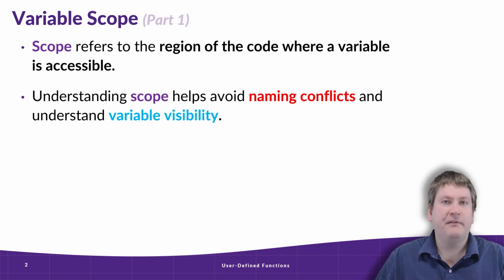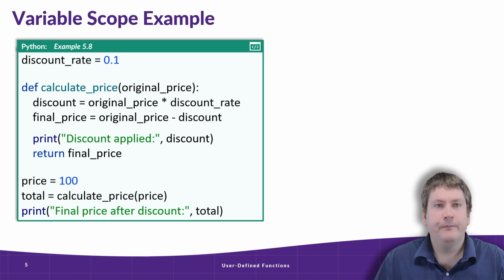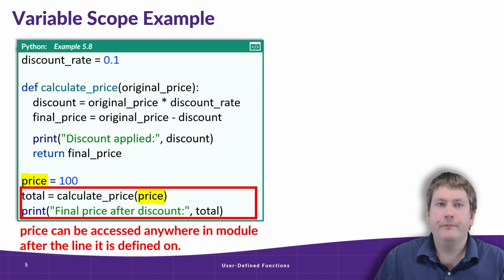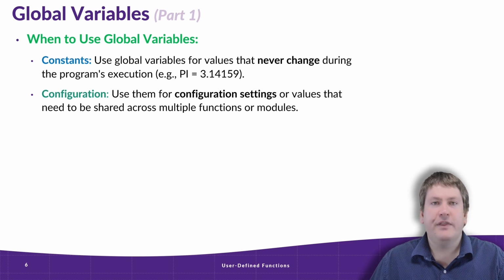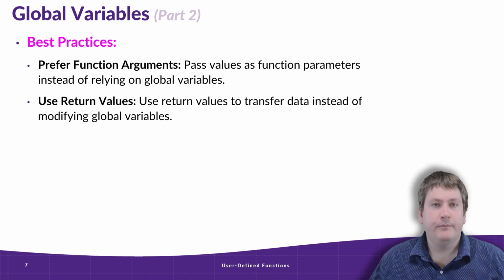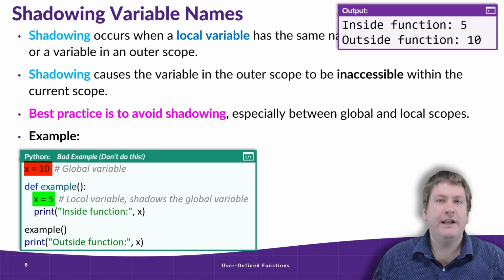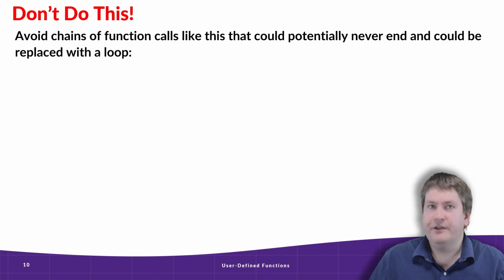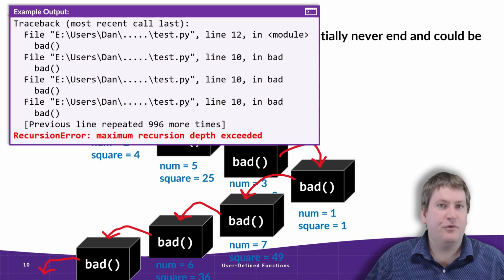CS1026: Variable Scope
Errata:
At around 4:30 I say that you can not access the variable price in the calculate_price function. Technically you can as the function is called after price is defined and price is in global scope. What I should have said, is that you should not do this as it would be bad programming practice as discussed on the next slide (at 5:41).

Chapters:
* 00:00 Introduction
* 00:27 Variable Scope
* 02:35 Example 5.8: Variable Scope Example
* 05:41 Global Variables and Best Practices
* 08:53 Shadowing Variable Names
* 11:14 Be Careful with Recursion
* 14:45 Outro

Examples Used: 5.8